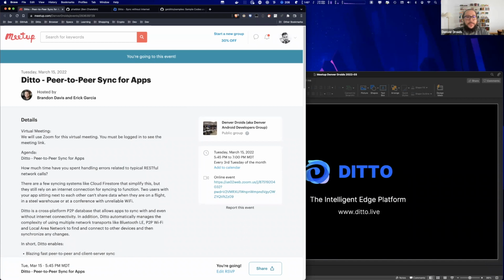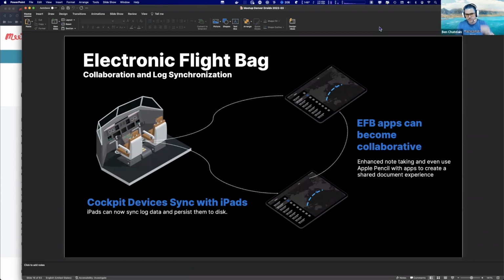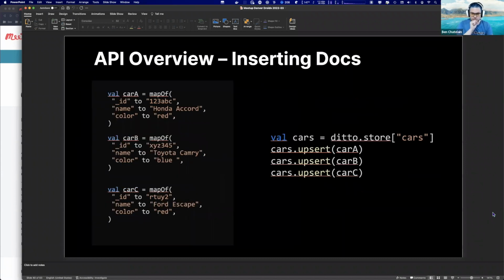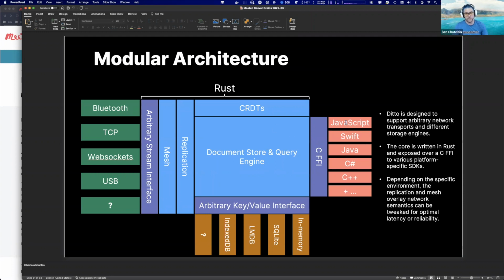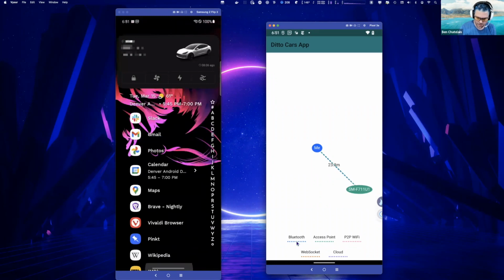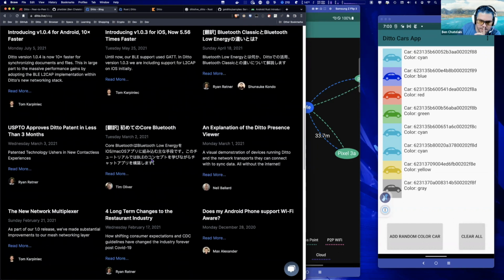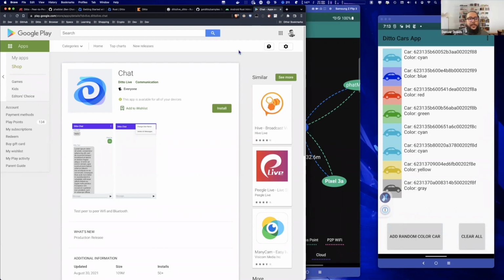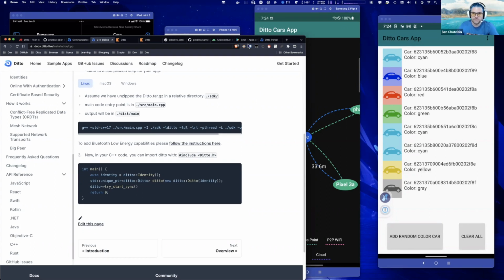Denver Droids March Meetup: Ditto Presentation and Discussion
In this March meetup of the Denver Droids, a Denver area group for Android developers, Ditto's Intelligent Edge Platform is put on display, presented by our Senior Product Engineer, Ben Chatelain. In this talk, Ben covers how Ditto works at a high level, a few common use cases, and then a tour through some of the easy-to-use APIs you can use in your apps. Finishing it off, you can see Ditto in action in a live demo!

Ditto is hiring! Are you interested in joining a growing, remote company focused on bringing peer-to-peer and CRDTs to practical use cases? Ditto is currently hiring for a number of roles!

Chapter Guide
0:00 - Intro
4:25 - Slides/Content
9:05 - Industry Use Cases
12:55 - Network Transports
17:33 - Bus API
19:16 - Store API
22:38 - API Overview
28:02 - Replication Model
33:12 - Small Peer Modular Architecture
36:08 - Questions
40:53 - Demo
46:59 - Demo x4
1:02:30 - Demo Apps
1:08:23 - Getting Started with the Ditto SDK